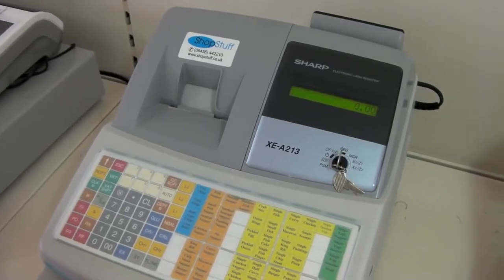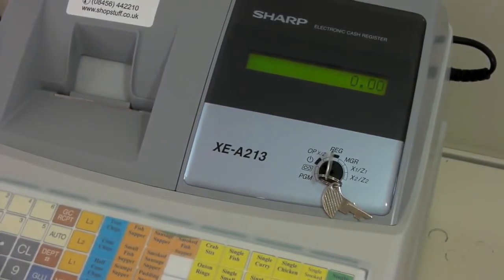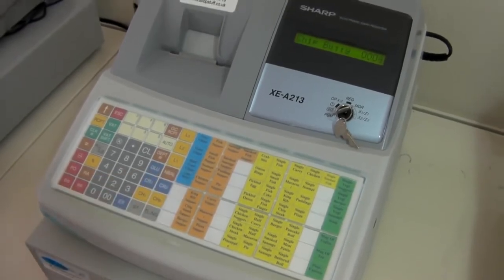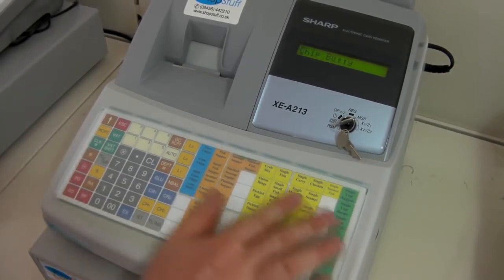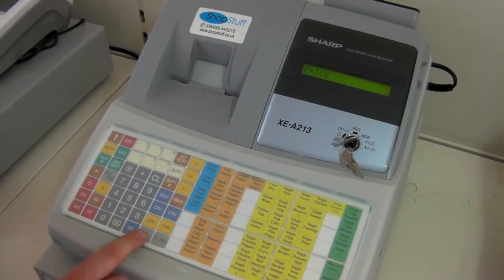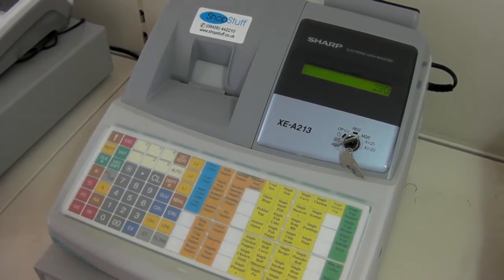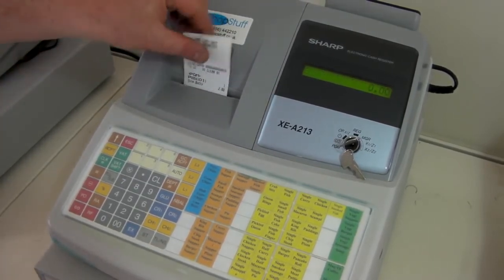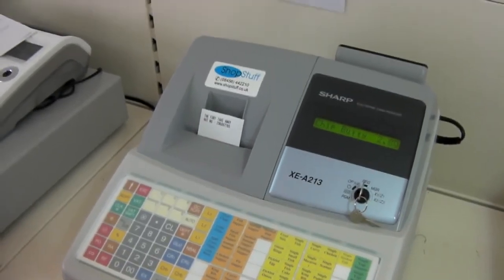How To Change A Product Price On The Sharp XE A213 XEA213 XE A213 Cash Register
How To Change A Product Price On The Sharp XE A213 XEA213 XE A213 Cash Register for more information please